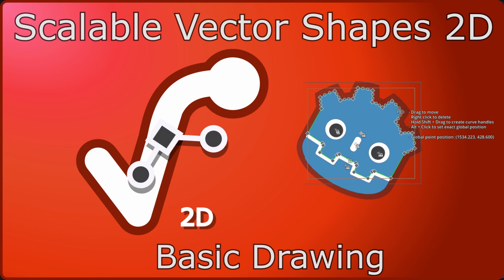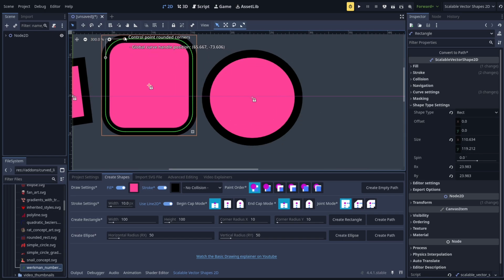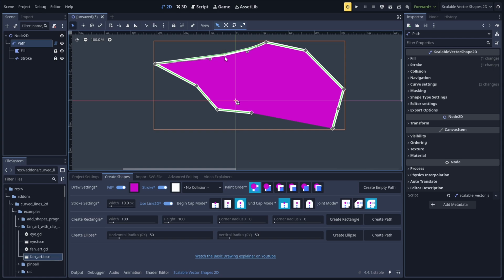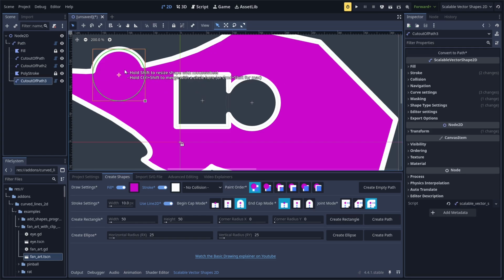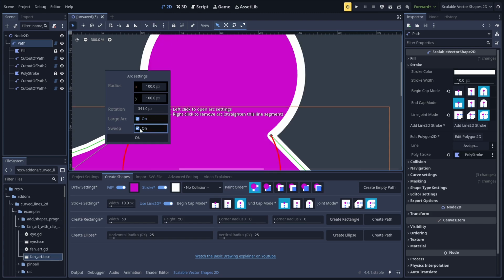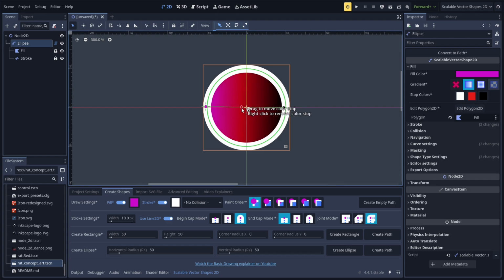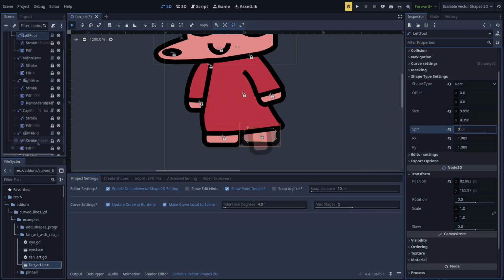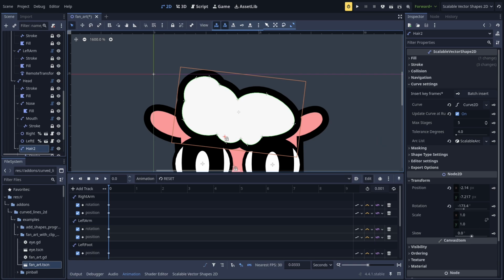Basic Drawing - Quick Start Tutorial for Scalable Vector Shapes 2D - a plugin for Godot 4